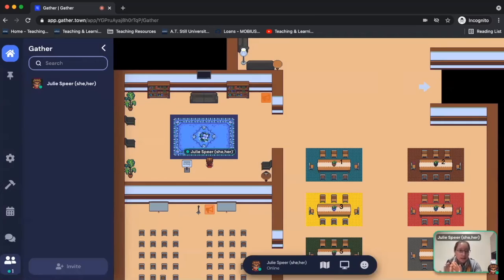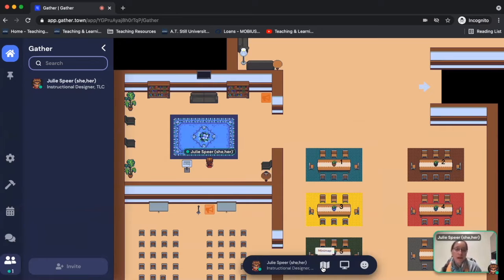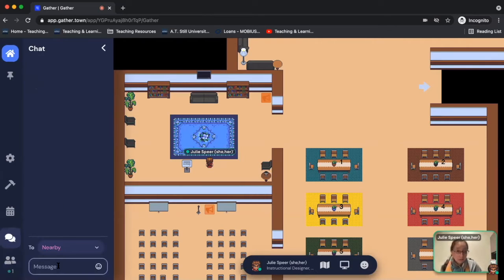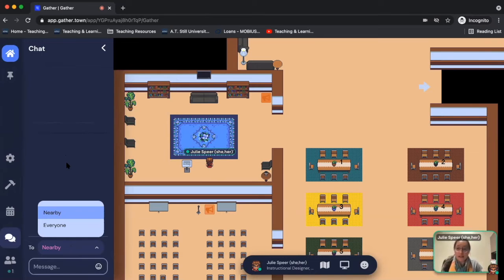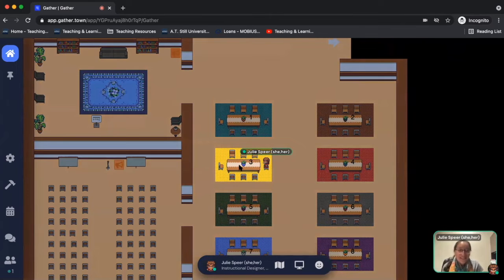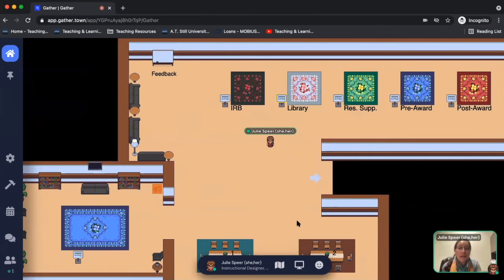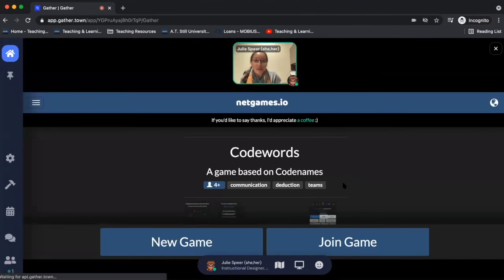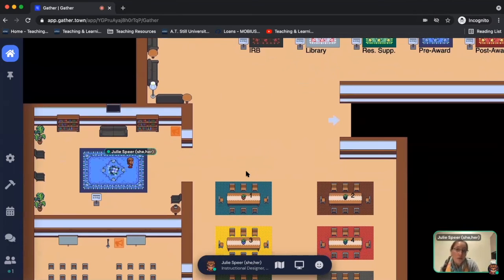Tour of TLC Gather Town (Part 3)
In this tutorial we will provide a brief orientation to the Gather Town window and the space we have built for the TLC event in Gather Town on April 13th, 2022.